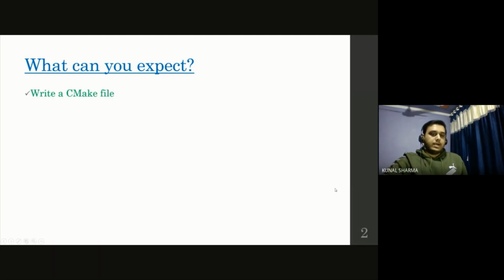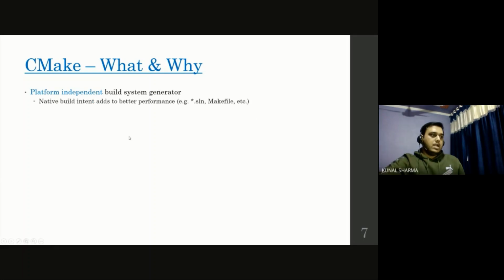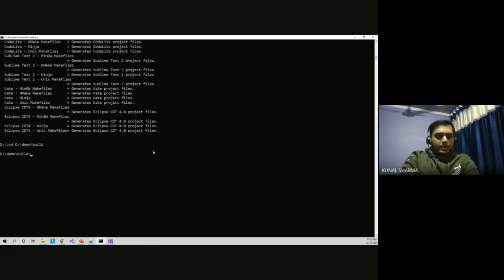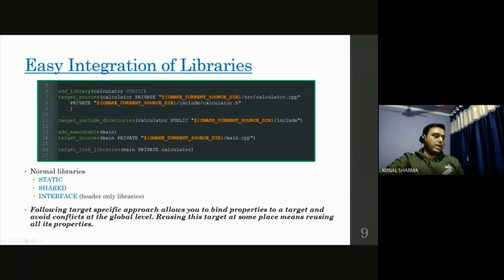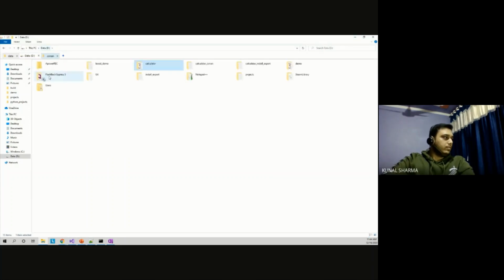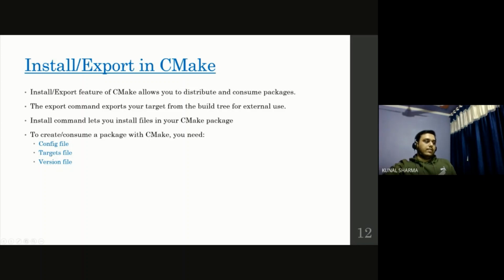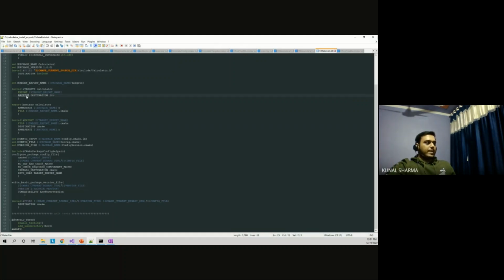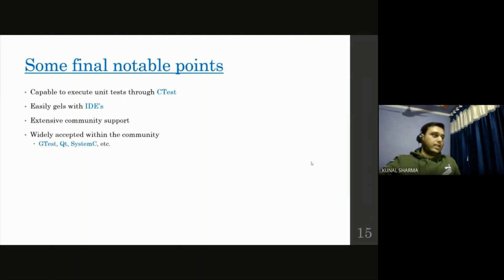[CppIndia] Dependency Management for C++ Applications using CMake + Conan - Part 1 by Kunal Sharma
Kunal Sharma explains how to use CMake + Conan to handle dependencies in C++ in a seamless fashion. He starts with how to create a CMake project and expands to how to use external libraries which are CMake compatible in your project.

Speaker profile:
Kunal Sharma

This video is a live recording of the online conference held on 05th December 2020.